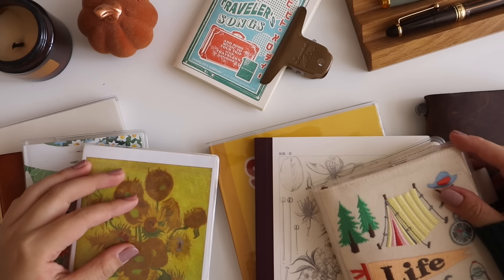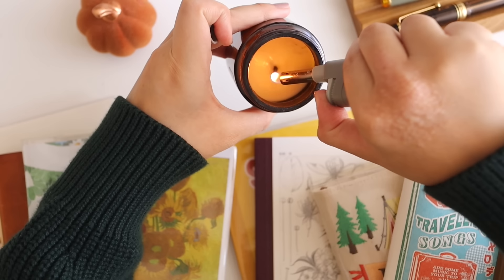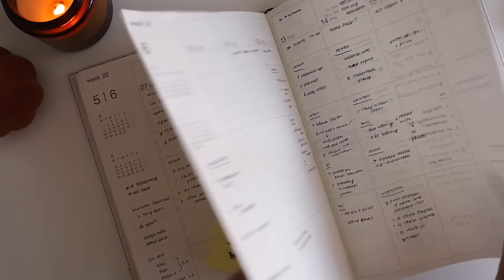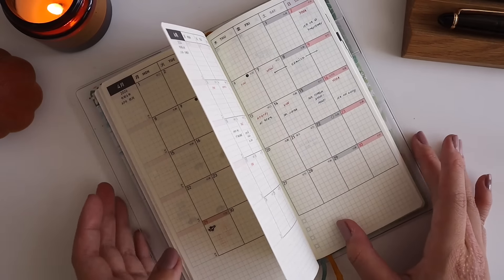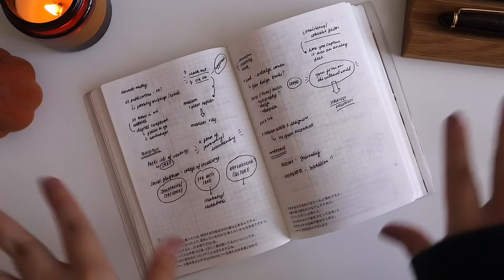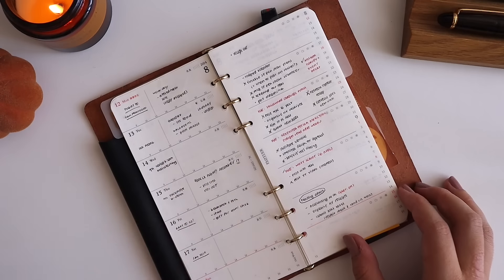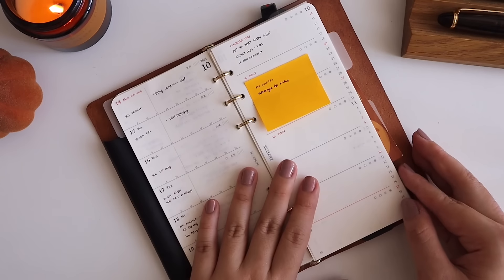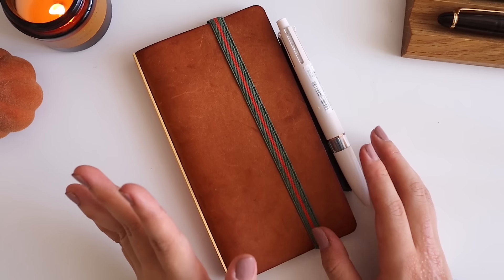Will I Use These Journals for 2025? TRAVELER's Notebook, Hobonichi, PLOTTER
It's time to review my journals and planners this 2024 and whether or not I'll continue to use them next year!

Timestamps
Planners
02:22 MUJI A5
05:06 Hobonichi Weeks
07:08 Hobonichi Day Free
09:50 PLOTTER Narrow

Journals
15:35 Hobonichi Techo
17:30 Hobonichi Plain @everydayexplorersco Quarter Journal
22:09 TRAVELER's Notebook passport
24:03 TRAVELER's Notebook passport + regular

Everyday Explorers Co. Quarter Journal

👩🏻‍🎨 𝙰𝚋𝚘𝚞𝚝
I’m Abbey, an artist and author living in Berlin, who loves to creatively document my life and travels.